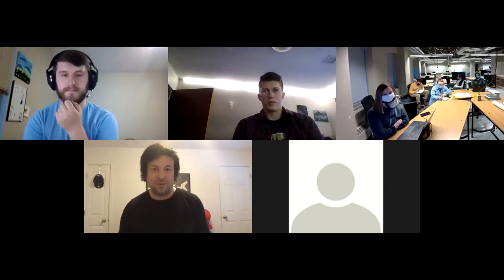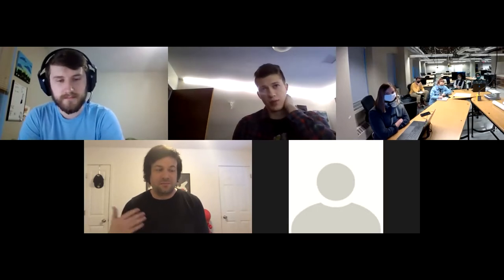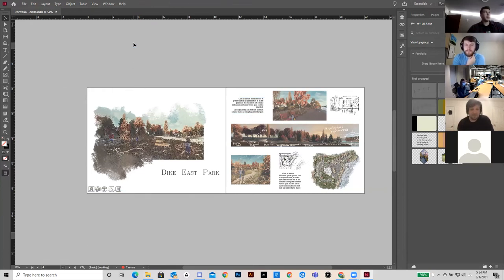Portfolio Workshop Series 03 | Graphic Design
We are honored that Professor of Practice Jeff Knight from the NDSU department of visual arts was able to join us and offer a unique perspective on graphic design as it relates to professional portfolios.

Jeff Knight has worked as a graphic designer for over 15 years and has done a number of works for local brands such as 20 Below Coffee, Halfbrothersbrew Company, as well as branding for football star Carson Wentz!